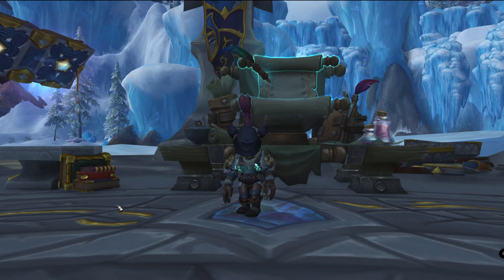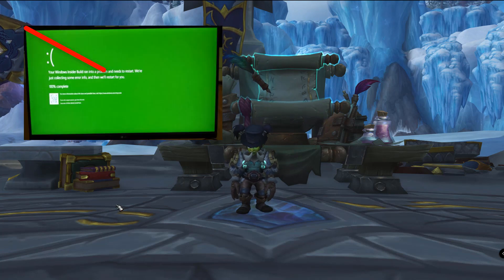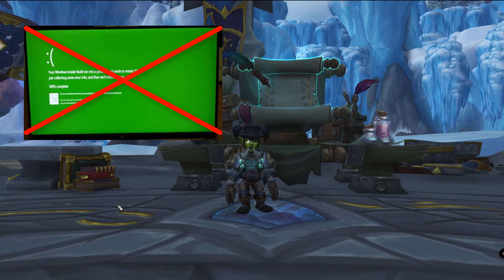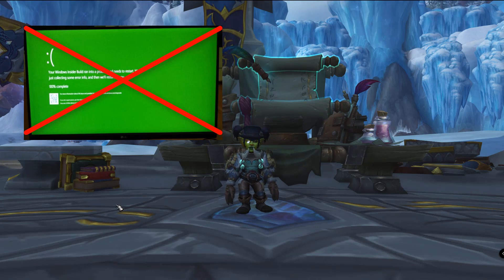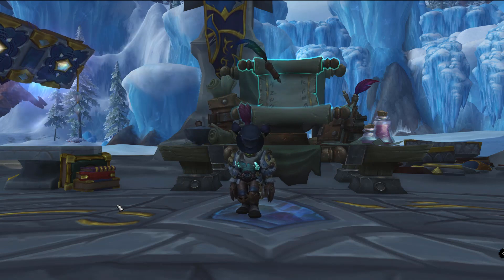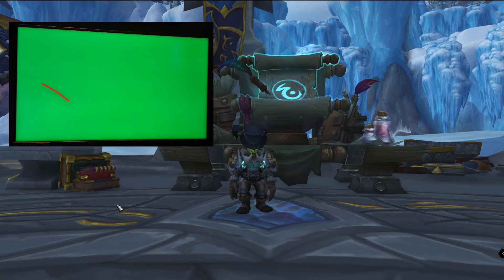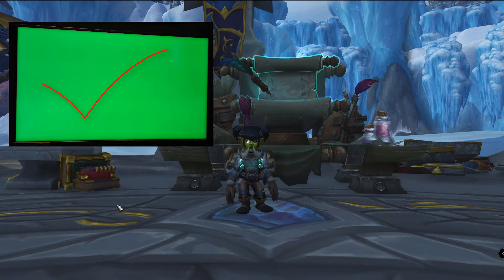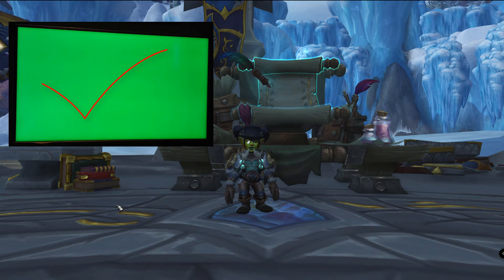HOW TO FIX IT: PC Crashing with Green Screen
Hey,
In this tutorial, I will show you how to fix the green screen crash on your PC. This issue can be caused by a variety of factors, but in this video we are going to speak about the one you probably won't find as a solution anywhere else .

Thermaltake  850W PC ATX Power Supply :